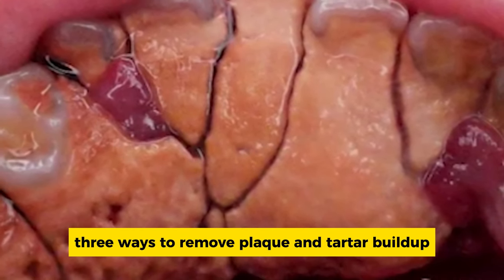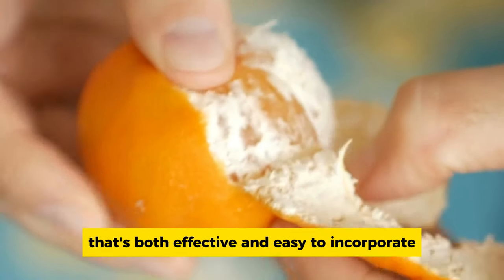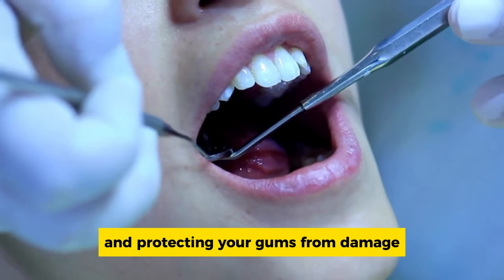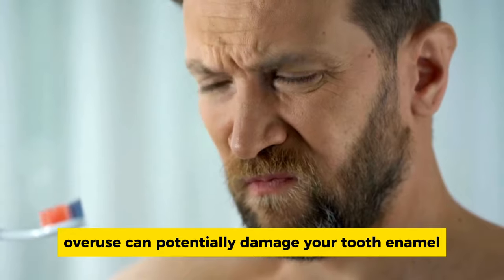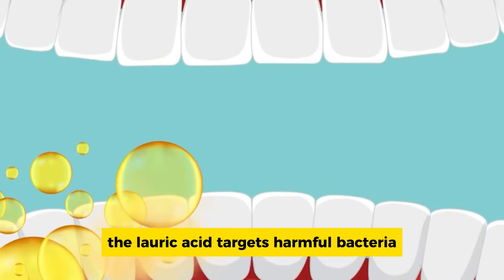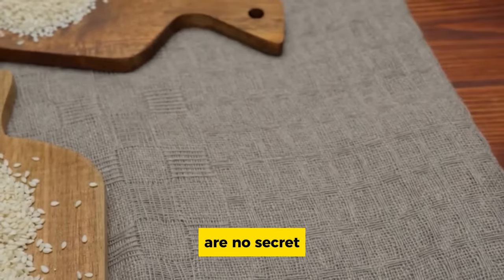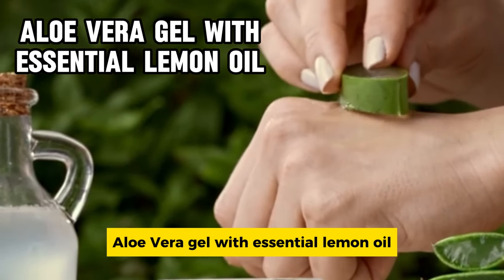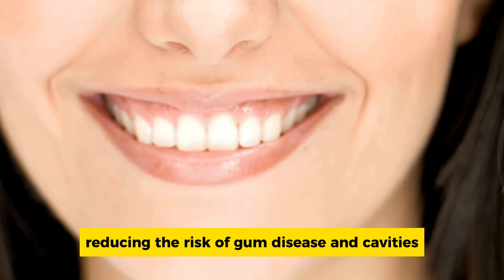Effective Ways to Remove Plaque in Five Minutes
A perfect smile is considered to be one of the most attractive features a person can have. Unfortunately, there are many things that can harm your teeth, such as smoking, too much caffeine, and irregular dental care. These seemingly innocent daily habits can actually cause problems such as dental plaque.

You may think: "Why would I waste my time on getting rid of the plaque on my teeth? It doesn't bother me." But, in fact, it's a must if you want your teeth to be healthy. The thing is the process of plaque removal will help you to prevent cavities that otherwise may damage your teeth.

SUMMARY:
- Baking soda is perfectly fit for prying tough tartar off of your enamel. It's a bit abrasive though, so don't overdo!
- One more way to make your teeth shine is to add enough hydrogen peroxide to 1 teaspoon of baking soda to get a homogenous paste.
- People have known about Aloe Vera health benefits for many years. However, its miraculous properties spread to the area of oral care as well. In particular, you can use it as a very powerful natural toothpaste.
- After you eat an orange, don't throw away the peel! Rub it onto your teeth — it's an easy way to clean your teeth enamel.
- Teeny-tiny sesame seeds can work as a pretty cool dental scrub. They will remove the plaque and even tartar gently and carefully, not damaging the teeth.
- Mashing up fruits and veggies containing vitamin C is a quick and easy way to create a plaque-preventing paste mask for your teeth.
- One of the ingredients in white vinegar is acetic acid. This acid prevents demineralization of the tooth enamel and the plaque accumulation.
- People have been using ground cloves to relieve toothaches for many decades. But it has an ability to destroy microbes in the mouth as well. Yes, exactly those microbes that cause the plaque!
- Rosemary essential oil will act as a disinfectant getting rid of the bacteria in your mouth. It prevents cavities and the buildup of the plaque and eliminates bad breath.
-  Eat more cheese. Cheese helps to produce alkaline saliva, and it, in turn, creates a layer of protection around the teeth and neutralizes plaque acid.